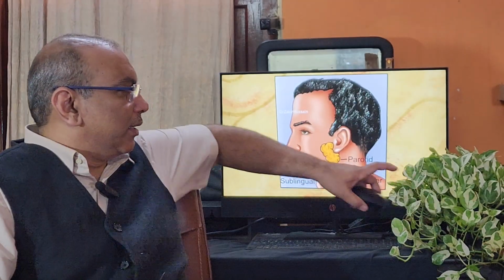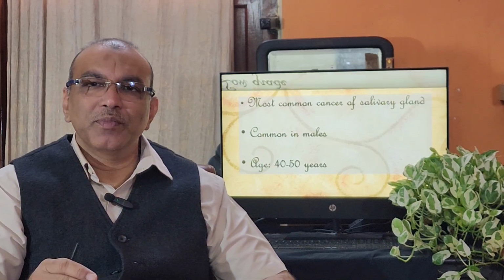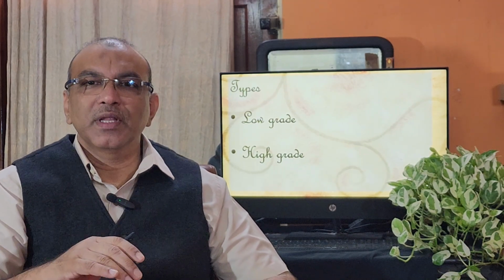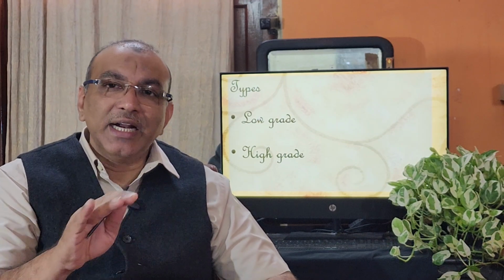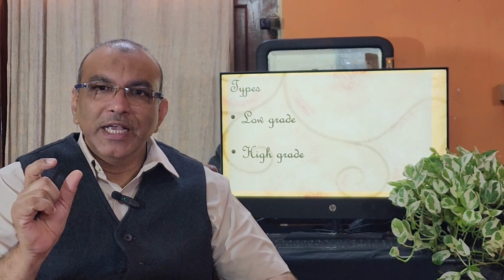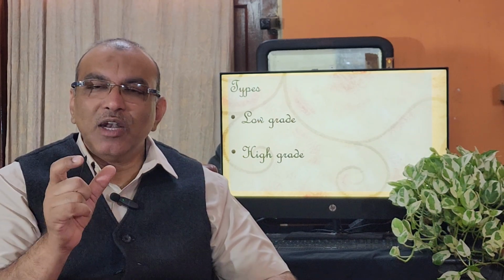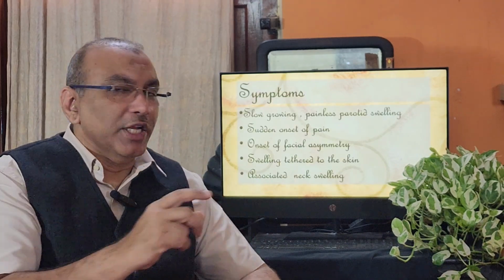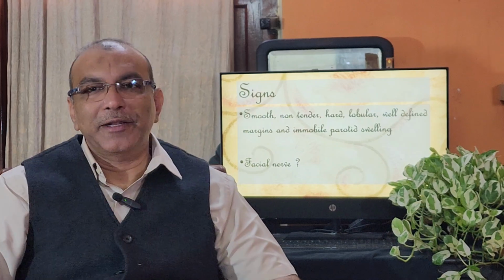Mucoepidermoid tumour Parotid / Part 1 / English / Patient teaching programme